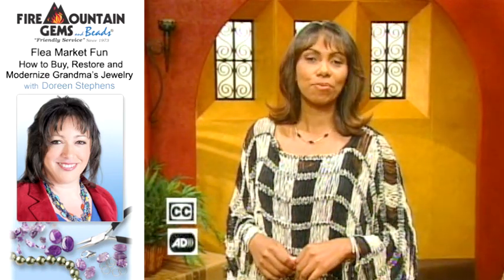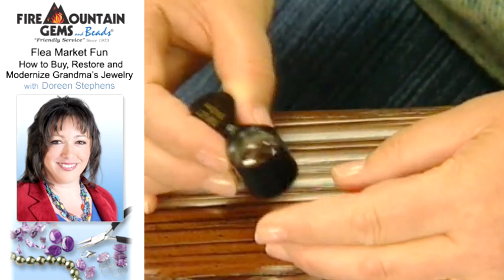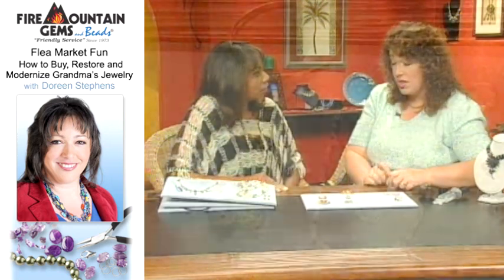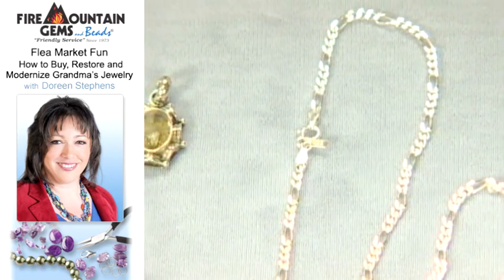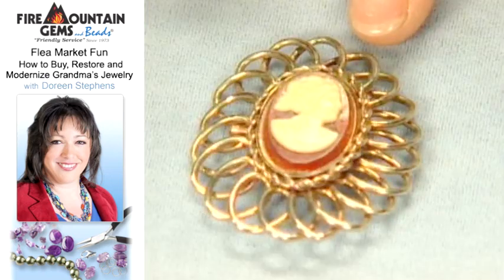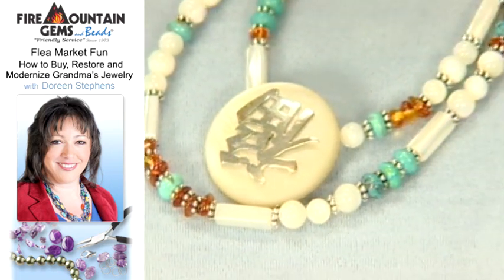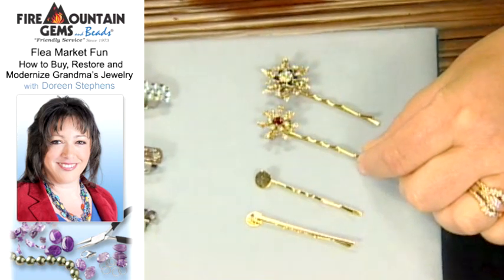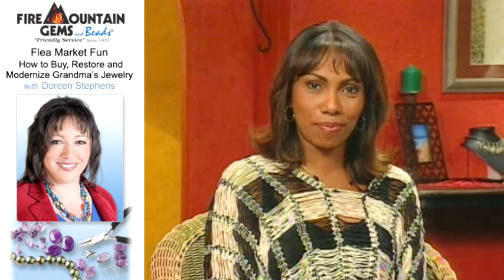Flea Market Fun: How To Buy, Restore and Modernize Grandma's Jewelry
Repurposing vintage jewelry is a designer favorite. Uncover the secrets to finding the best scores and increasing your designing potential in this video. Find this, and hundreds of other jewelry-making how-to videos, at Fire Mountain Gems and Beads.